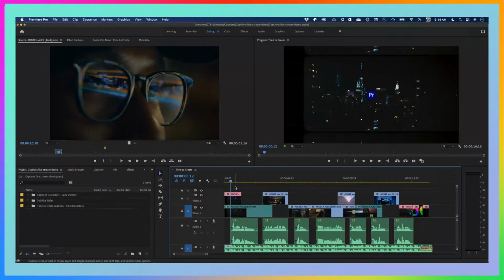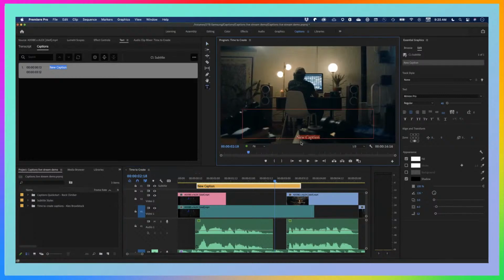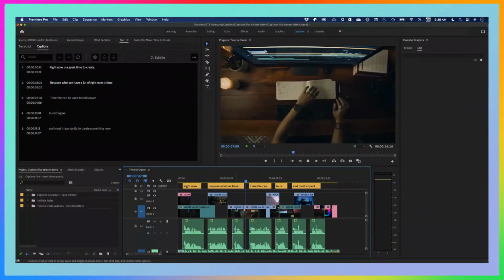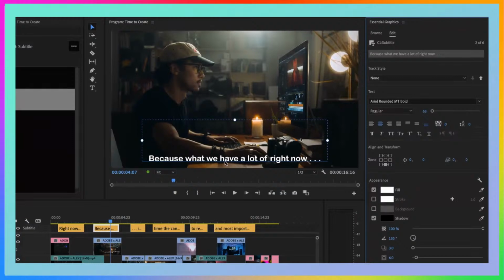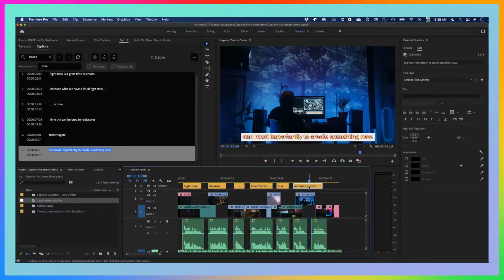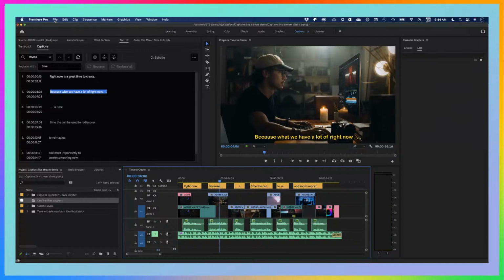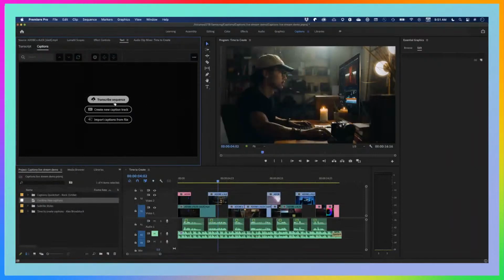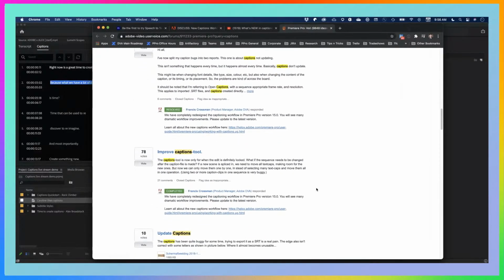What's NEW in captions with Premiere Pro Product Manager Francis Crossman - Join us Thurs @ 9AM PST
Come learn with us! 🥳 Members from the Premiere Pro product team are joining us to talk about the new captions workflow in the latest release!